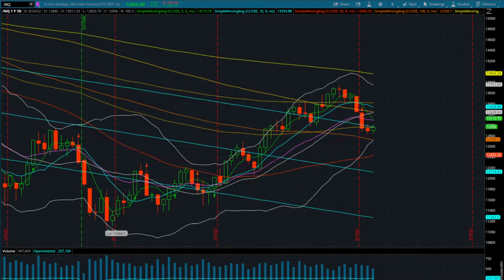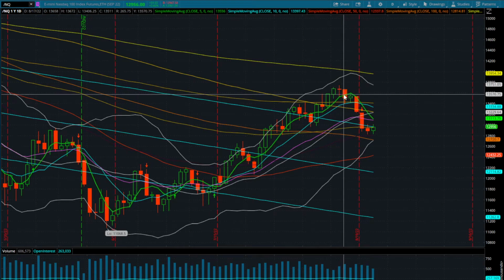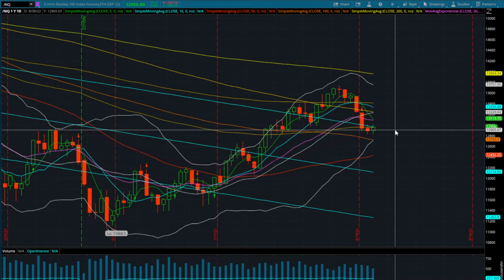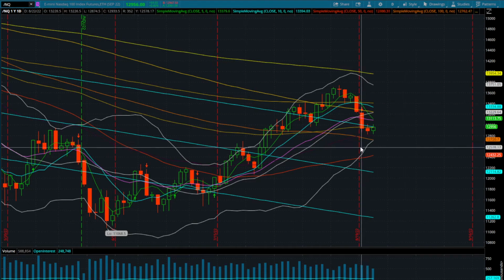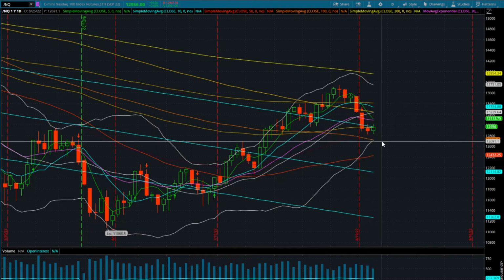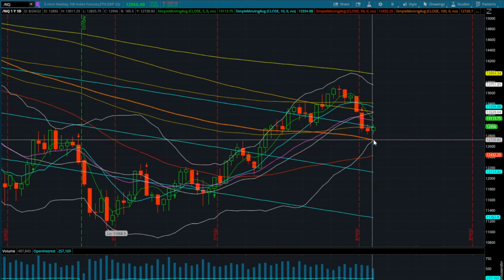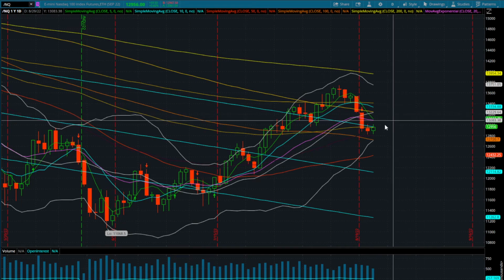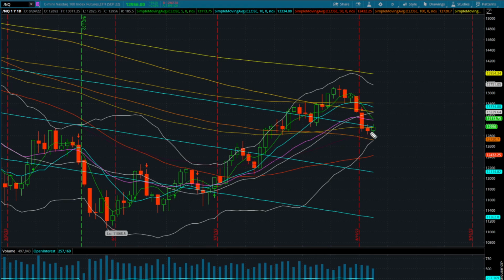MACRO OVERVIEW OF THE NASDAQ TECHNICAL ANALYSIS RECAP 8/24